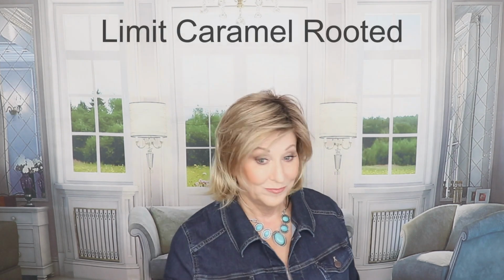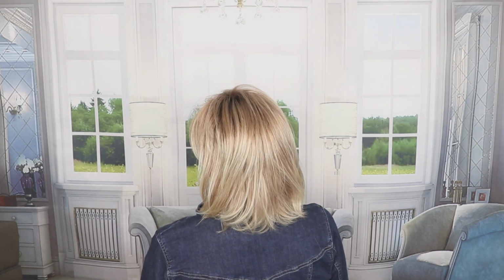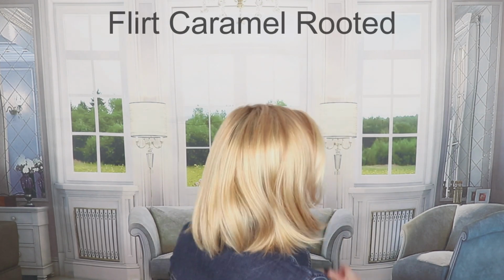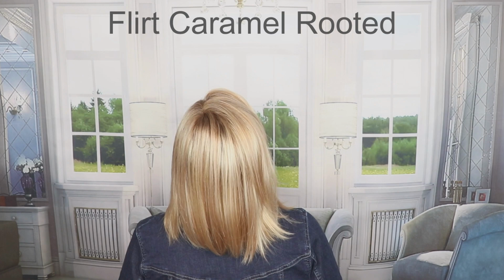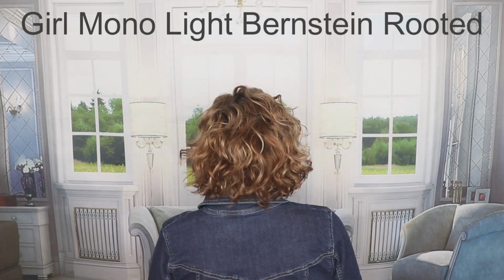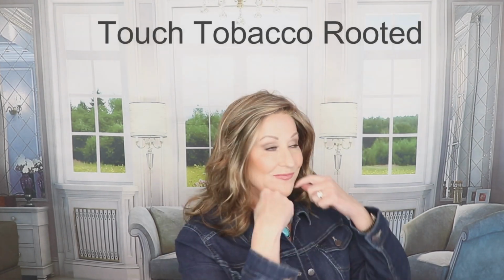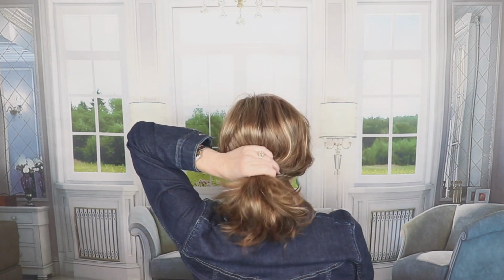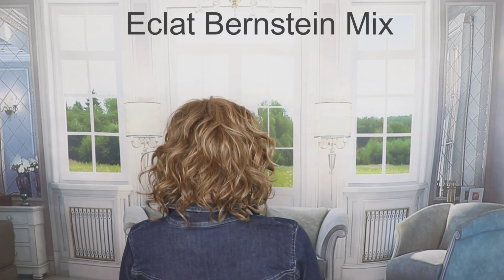Explore ELLEN WILLE wigs | Part 2 | More Styles and Colors | CrazyWigLady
Let's continue to explore Ellen Wille wigs in part 2 of this series. This video will show more Ellen Wille wigs in longer styles and a variety of colors. I hope you enjoy this exploration of this beautiful brand, Ellen Wille wigs!

All the wigs in this video were either purchased with my own funds from WigStudio1.com or provided for previous review

I'm including chapters so you can find the style you are looking for fast!
0:00 Intro
1:21 Movie Star
2:58 Wave Deluxe
4:00 Limit
5:08 Tempo 100 Deluxe
5:41 Elite
6:25 Beach Mono
7:06 Flirt
7:52 Girl Mono
8:40 Adore
10:05 Touch
11:13 Eclat
11:58 Ending

❗My stats:
Head Circumference: 21 1/4"
Ear to Ear: 12 1/4"
Front to Back: 12 1/2"
Hairline to Bottom of Chin: 9"
Forehead: 2 1/4"

This video was written, produced and filmed in 2022 by Crazywiglady and is only authorized for use by Crazywiglady. Any other copies or images taken from this video are unauthorized.